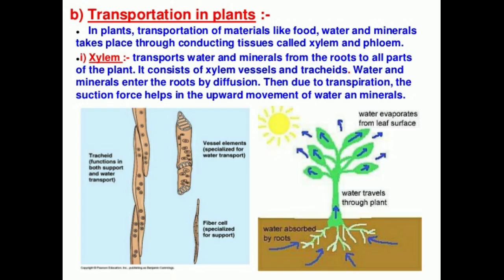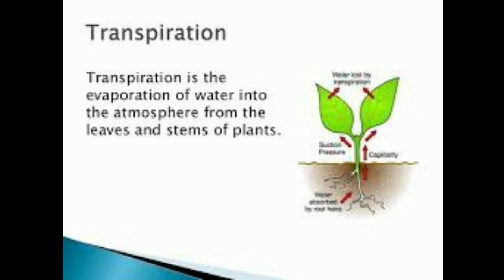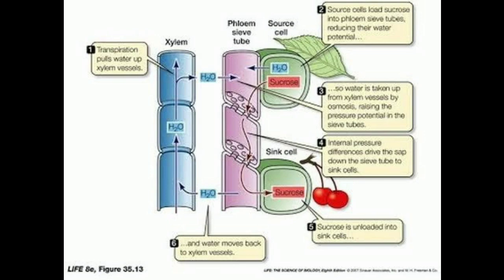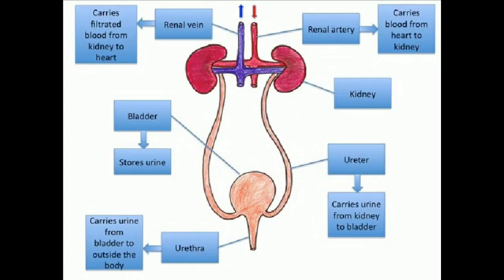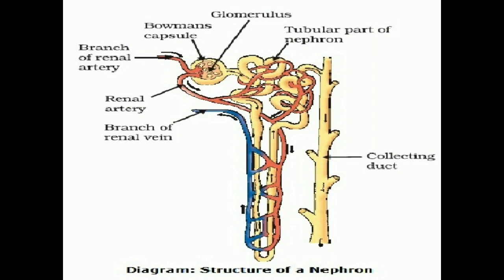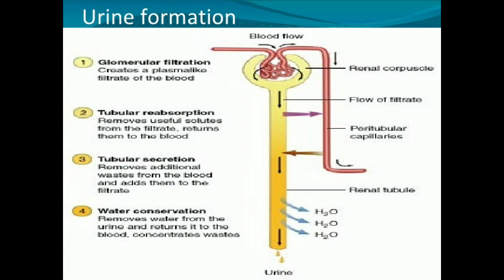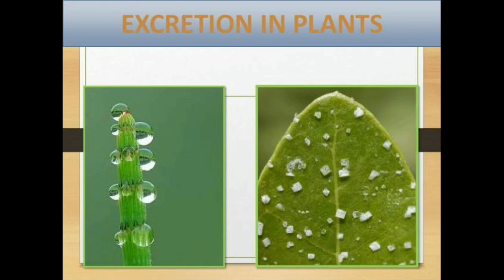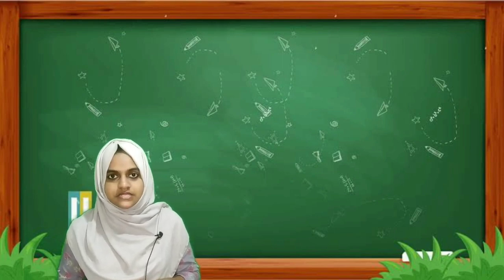Biology | Std 10 | Life Processes | Transportation in plants & Excretion